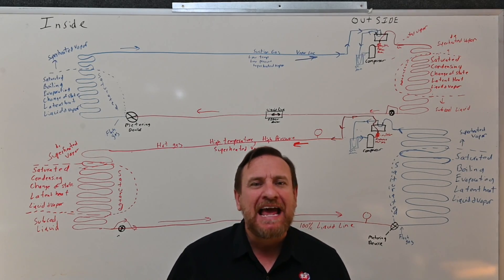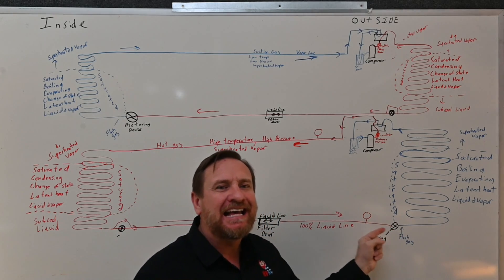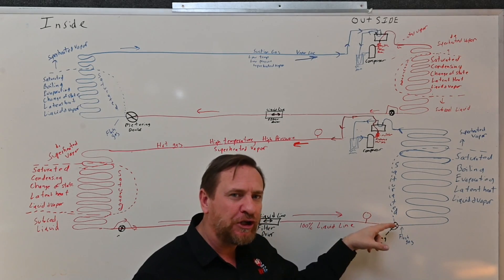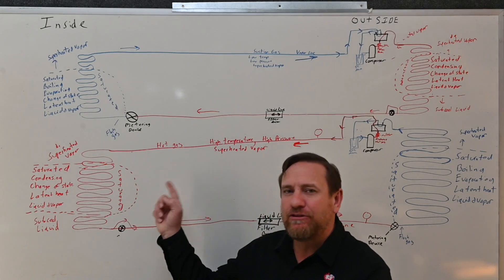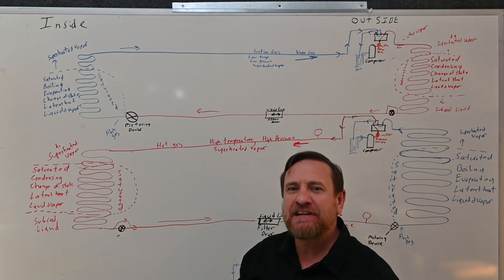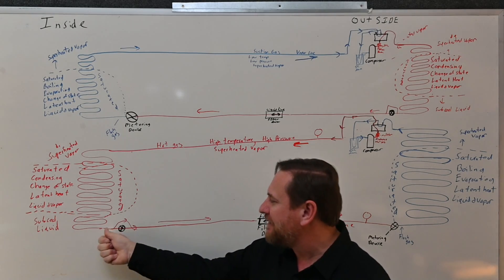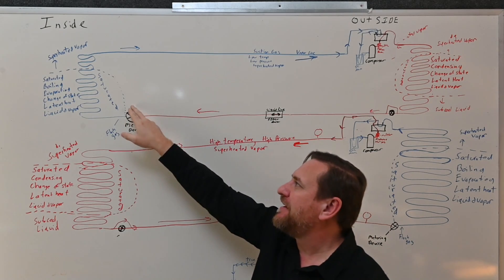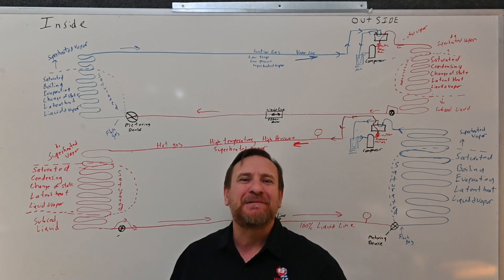Heat pump 13 stuck check valve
Heat pump with a stuck check valve.
Indoor vs outdoor, stuck open vs stuck closed.

From taking a test to diagnosing a live systems lets explore a variety of stuck bypass check valves in a heat pump application.

Some of these will be be more applicable than others but the idea is to get you thinking about the heat pump cycle.

Outdoor check valve stuck open in AC mode
Outdoor check valve stuck open in Heat Pump mode
Outdoor check valve stuck closed in Heat Pump mode
Outdoor check valve stuck closed in AC mode.

Indoor check valve stuck closed in AC mode
Indoor check valve stuck closed in Heat Pump mode
Indoor check valve stuck open in Heat pump mode
Indoor check valve stuck open in AC mode

Special thanks to JD Kelly student of HVAC for the awesome graphics!